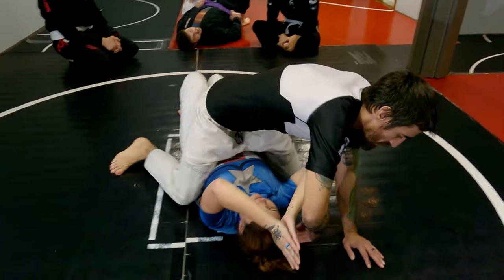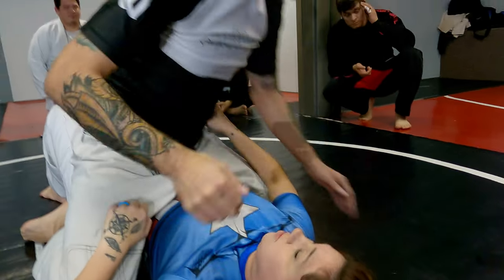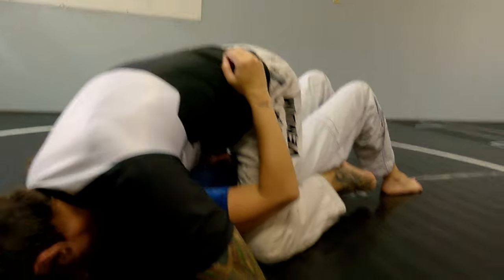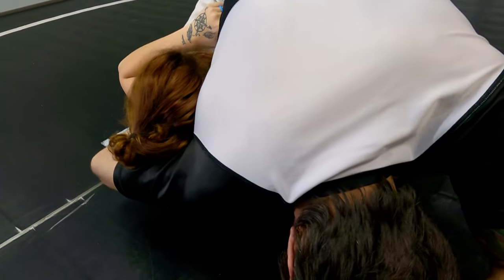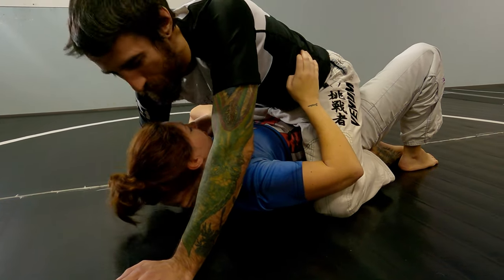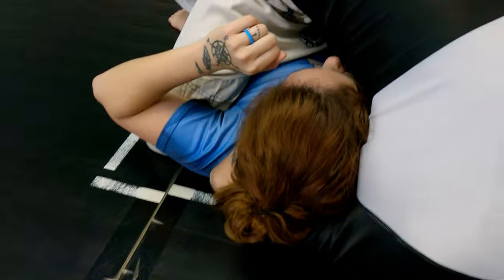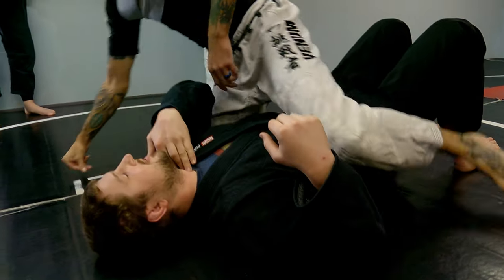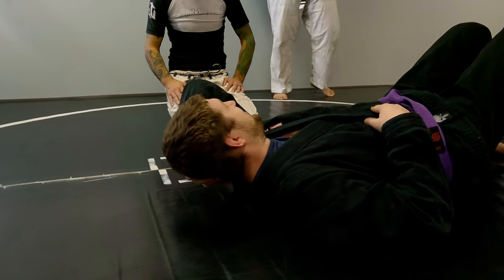Mounted Guillotine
If you would like to train with us to see our schedule.